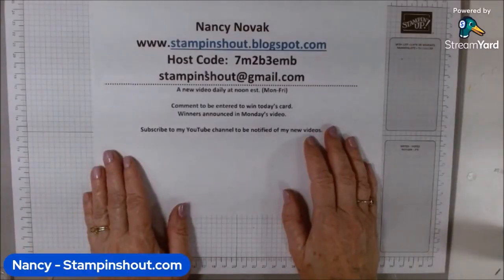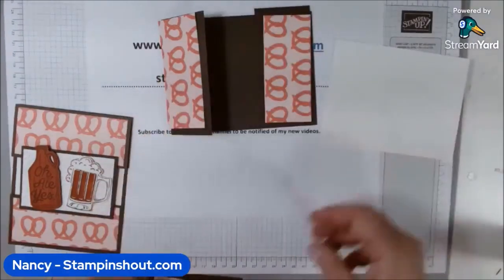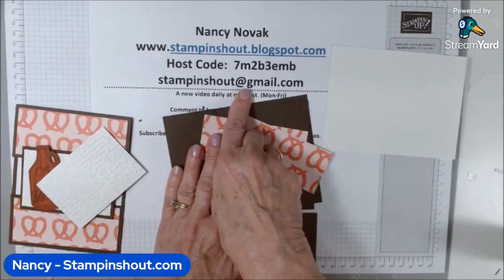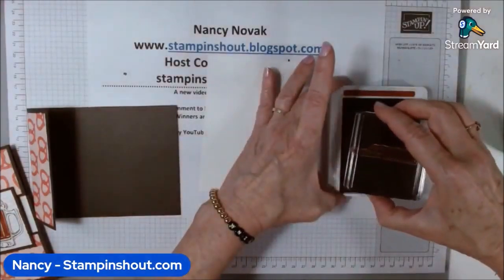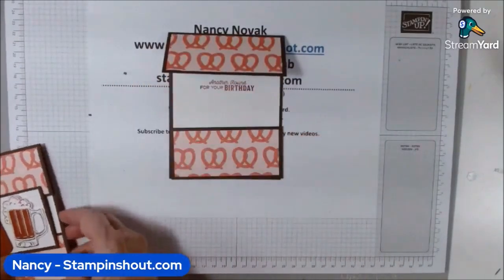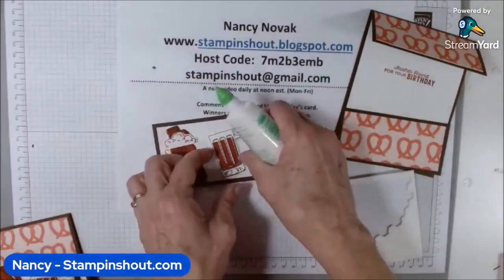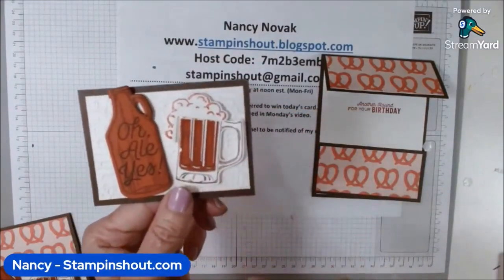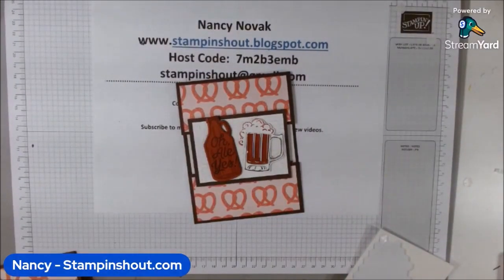STAMPIN' UPS! 'BREWED FOR YOU' Pretzel & Beer Guy Card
How to make a cool Pretzel & Beer Guy Card with  Stampin' UPs! Brewed for You stamp set & die set.

Every week I pick a featured Stamp then do a daily video at Noon.
 5 Projects, 5 Daily Videos, 5 Give-a-ways.